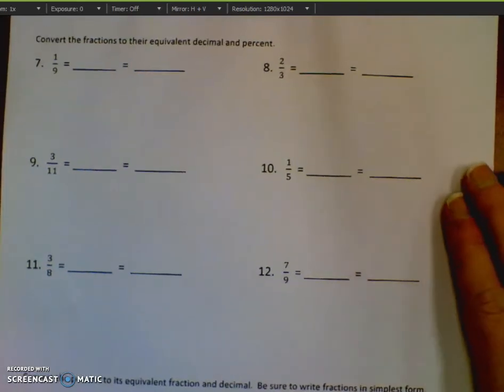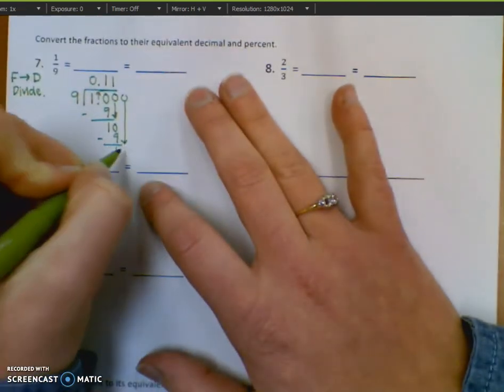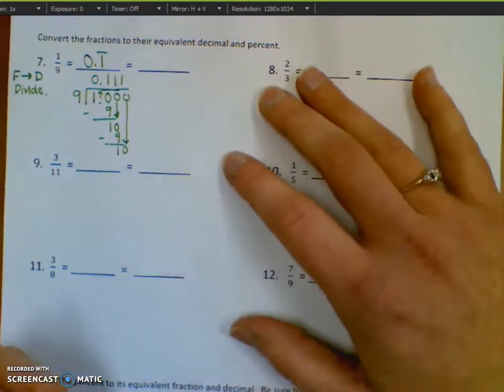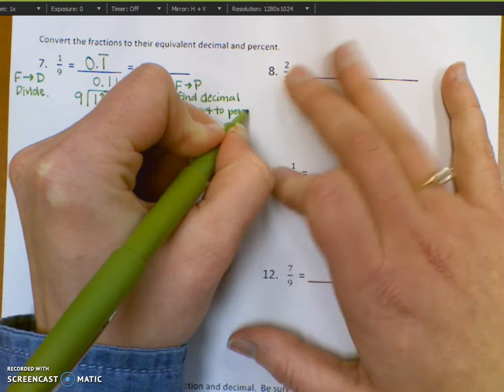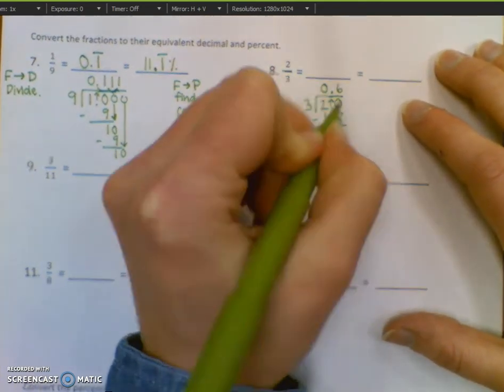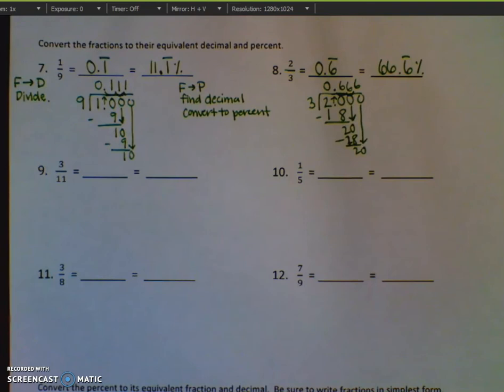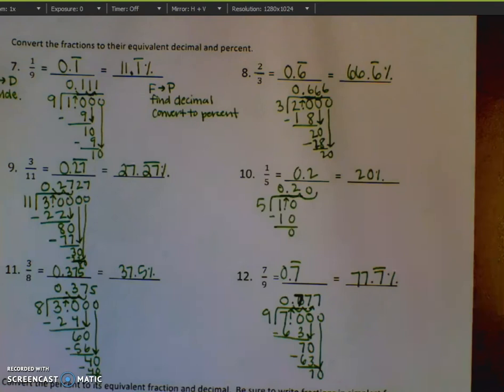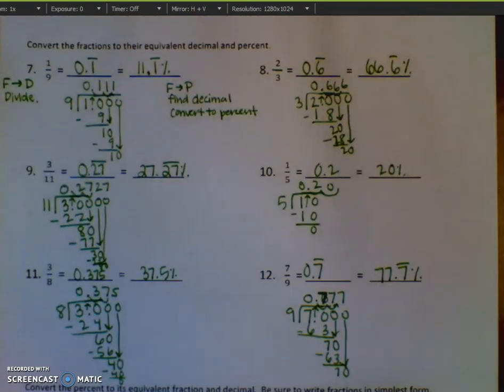7th 5H Video 3 Converting Fractions